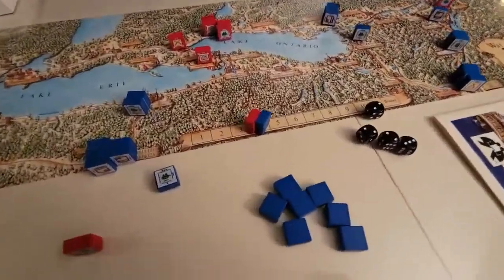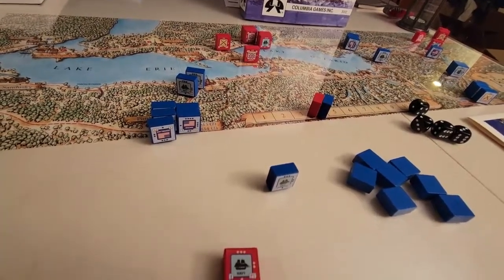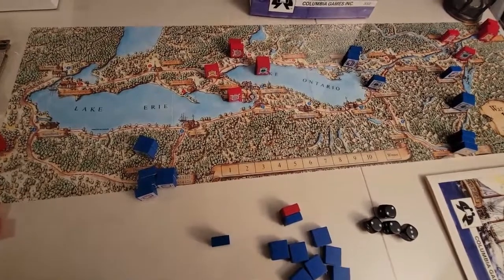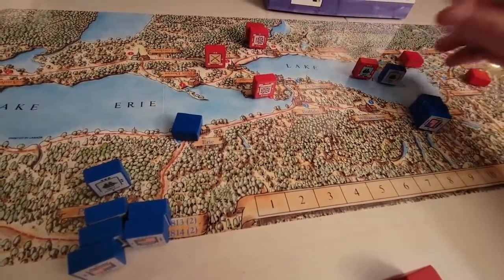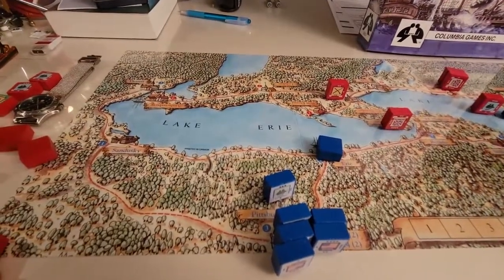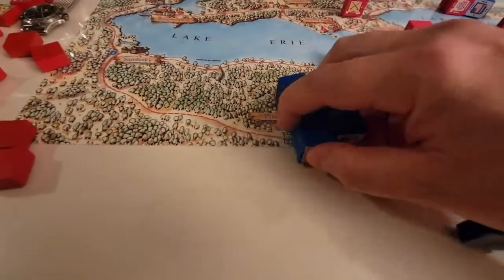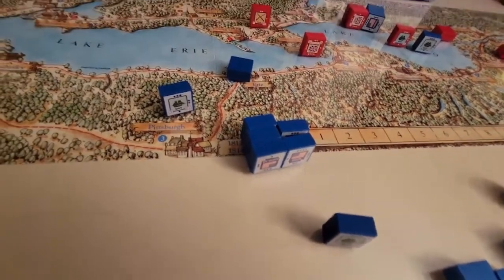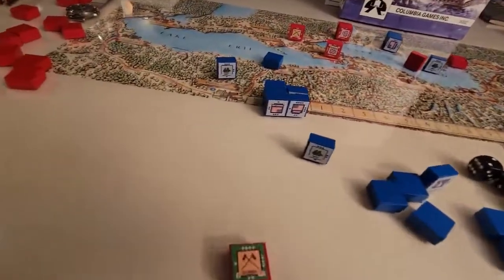War of 1812 CG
Overview of the game and most rules.